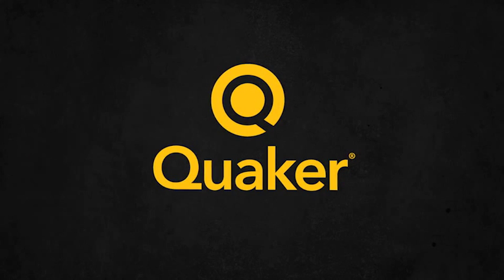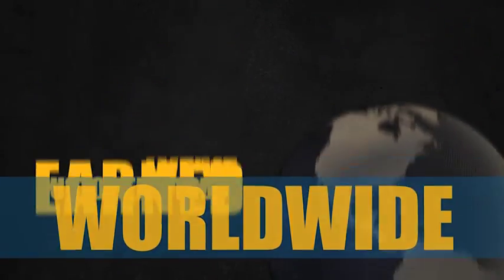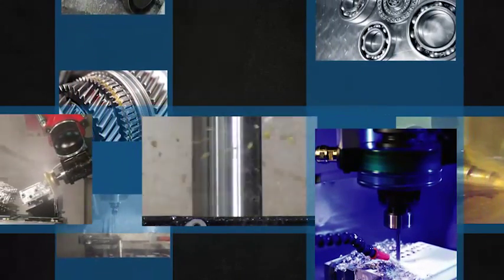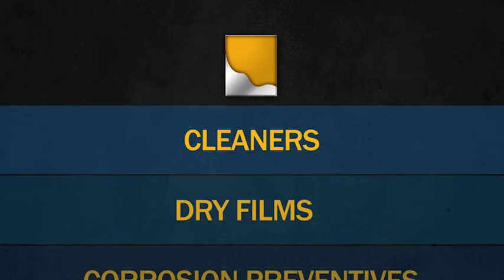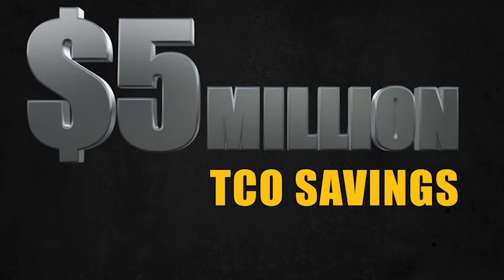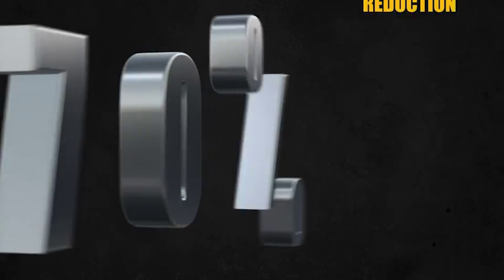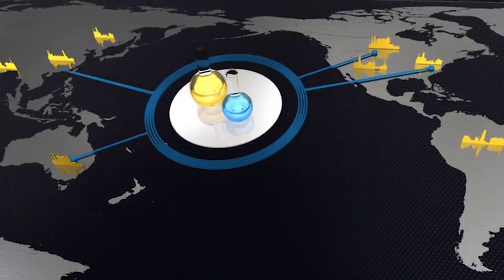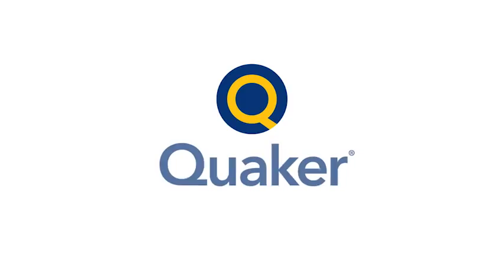Metalworking Industry Overview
For decades, Quaker's metalworking fluids and insights have been assisting production of intricate metal components, critical automotive parts, heavy equipment machinery, precision aerospace pieces and critical bearings.

Quaker offers innovative solutions including:

Cleaners
Corrosion Preventives
Hydraulic Fluids
Metal Forming Fluids
Metal Removal Fluids

While the technical qualities of our products are superior, we focus on the value you receive through a unique blend of application expertise, service and advanced technology. You get globally proven solutions that take advantage of our insight and experience, gathered from working with major customers in your industry—around the world.

Innovative Steel Mill Fluids Solutions.

For more than 70 years, Quaker Chemical has worked in every major mill in the world, and today is considered the leader, serving 60% of the worlds steel mills. Quaker Chemical is the global leader in steel rolling lubrication, and an innovator in the aluminum industry. Quakers unique approach to the primary metals market centers on customer needs for improved product performance, bottom line costs, and environmental compliance. Our products and services deliver real value in productivity and quality: cleaner steel, faster mill speeds, increased roll life, improved corrosion-resistance, and lower total costs.